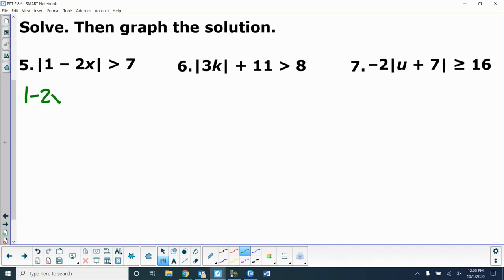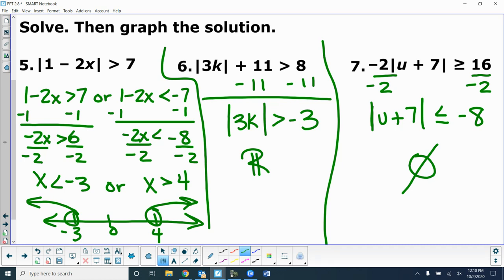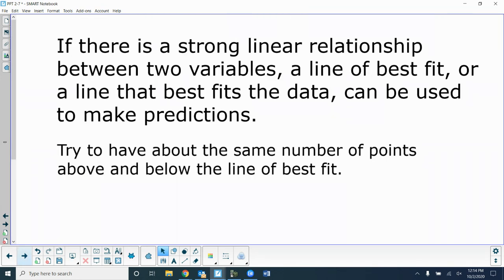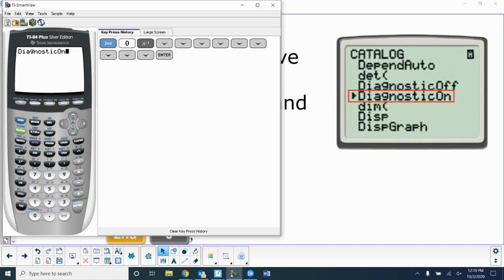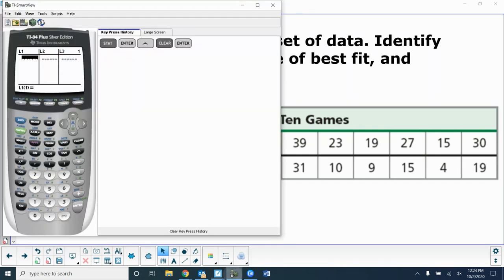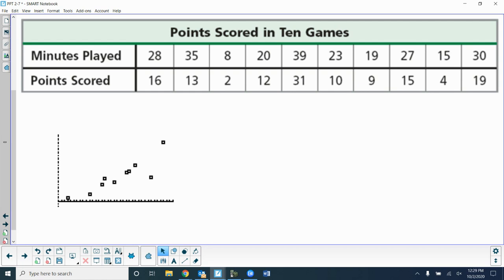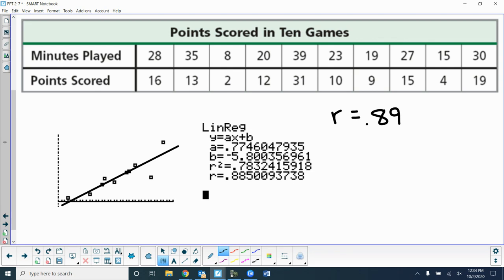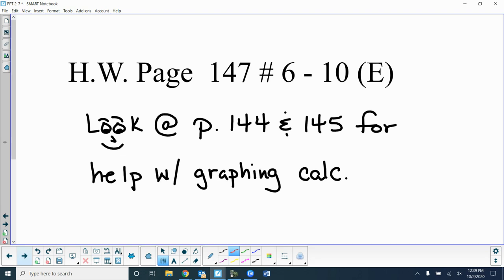Alg. 2, Section 2.7, 10/2/20